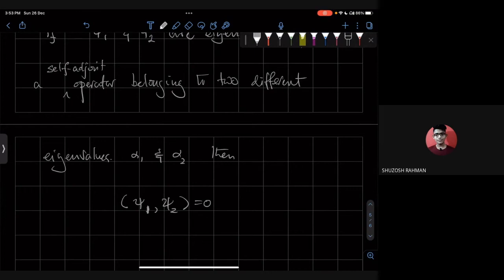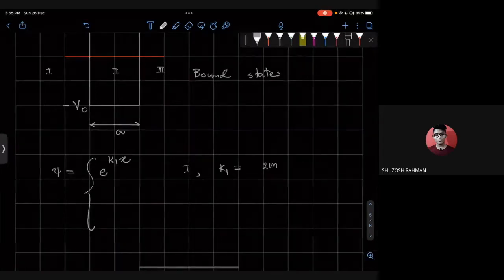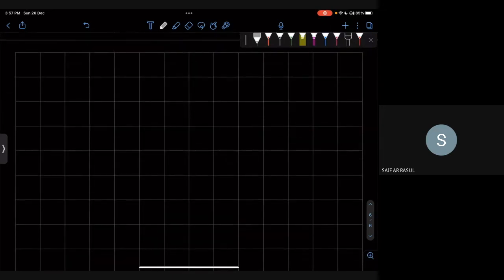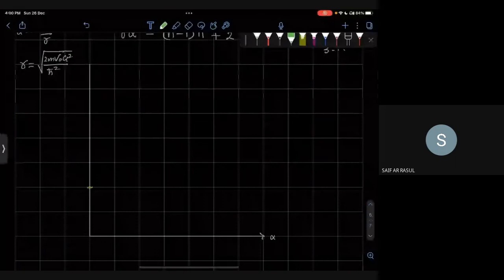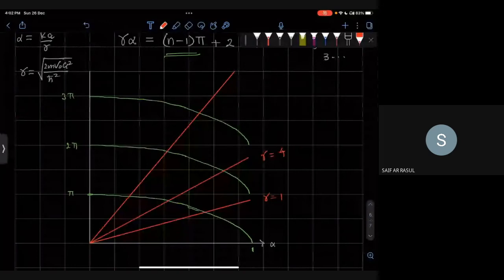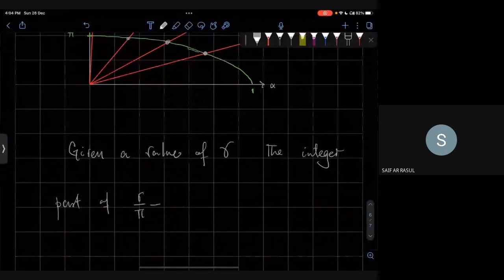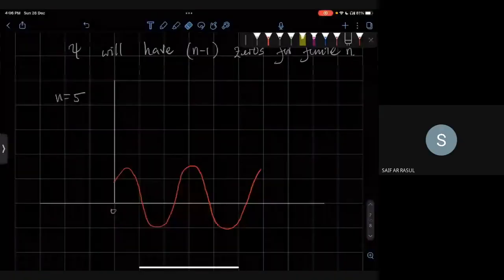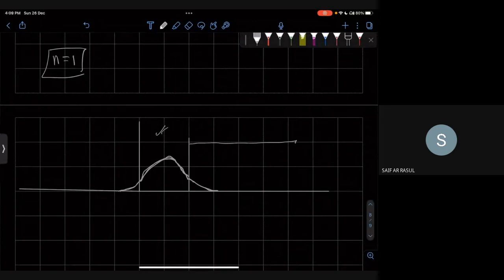QM I L20V2: Review of the Finite Potential Well